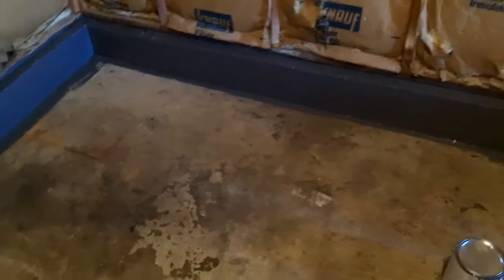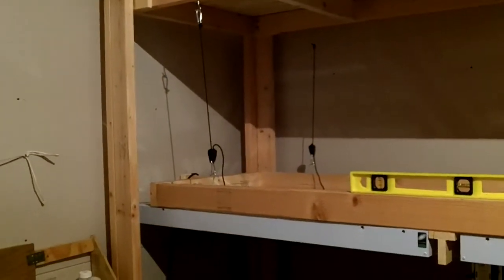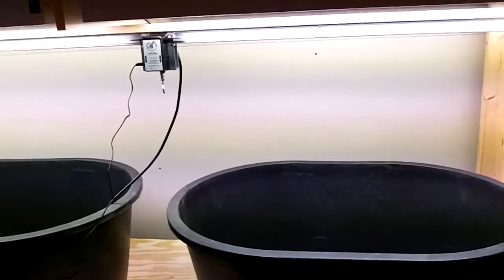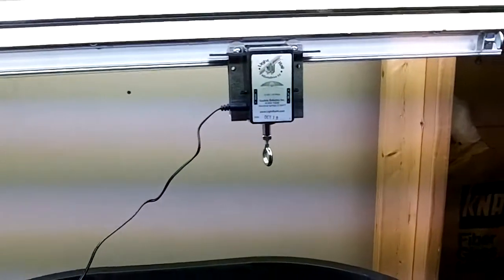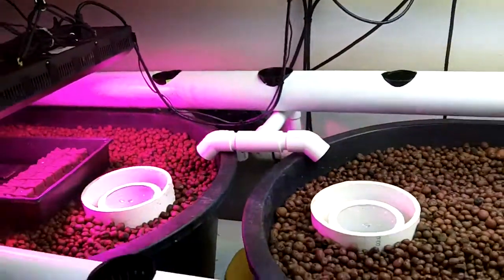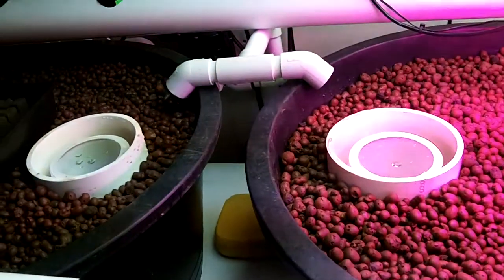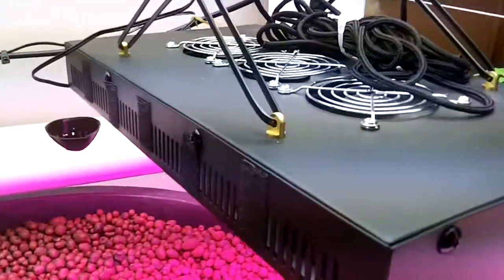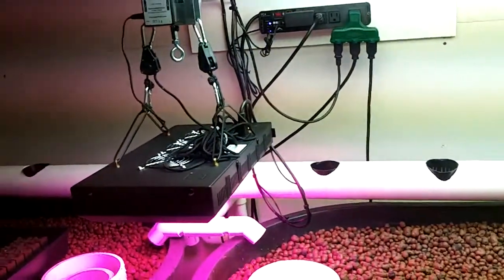Garage Aquaponic Garden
All it took was an experiment with a home make ten gallon system for me to catch the bug and go full throttle. Here's my rendition of a Garage Aquaponic Garden... GAG!